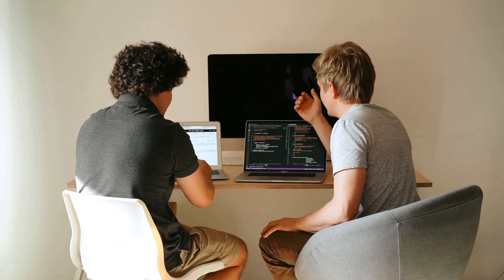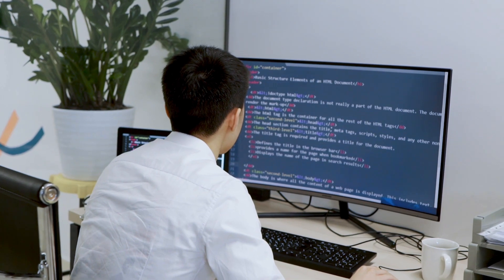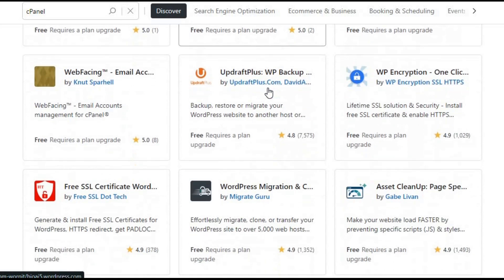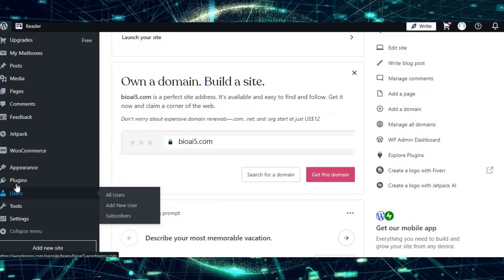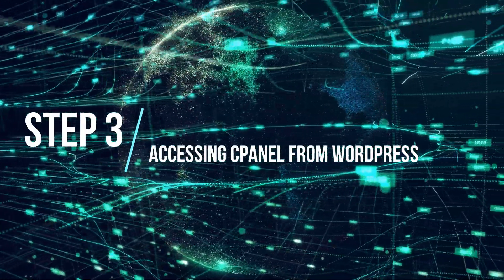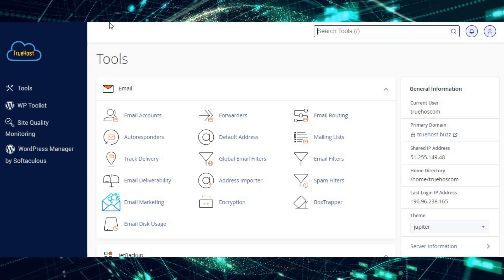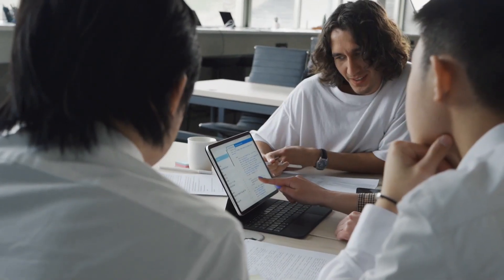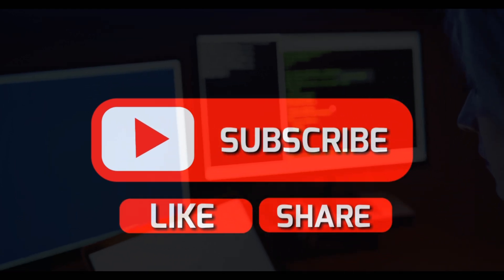How to Access cPanel From WordPress Dashboard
In this video, we’ll show you a quick and easy way to access your cPanel directly from your WordPress dashboard.

No more switching between interfaces—manage your hosting and website from one convenient location!

What We’ll Cover:

1. Why accessing cPanel from your WordPress dashboard is useful
2. Step-by-step instructions to integrate cPanel with WordPress
3. Tips for managing your website efficiently